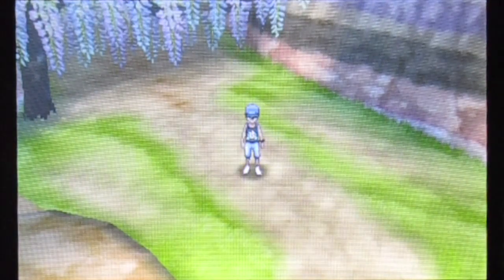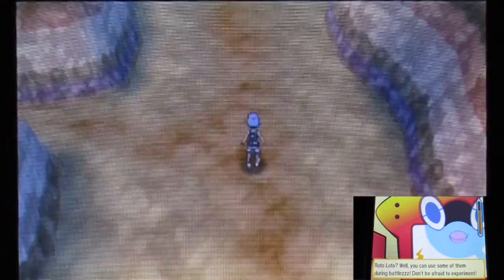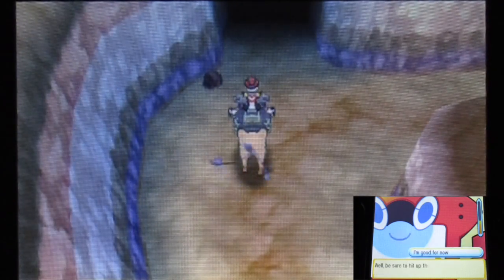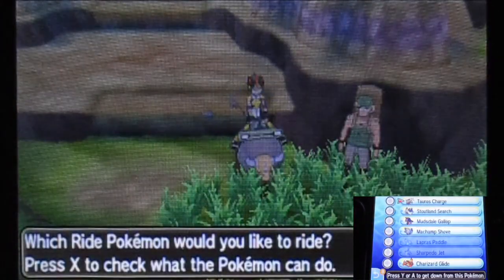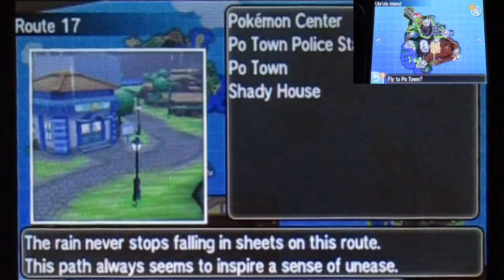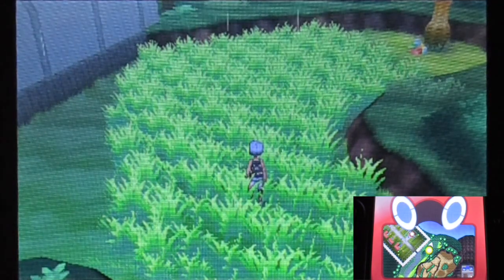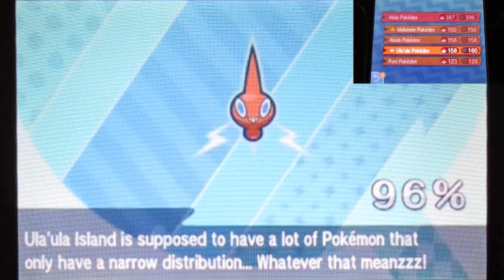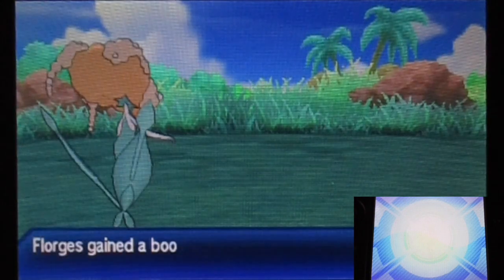Pokemon Ultra Sun Part175 "Secret Z-Crystal in The Plains with Showcase More Special Z-Moves!"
I'm not gonna lie I'm feel like an idiot for not knowing this crystal located I that area!!!
Pretty much I could've obtain this on my first Poni Plains visit!!!
Guess good thing I remember there's a special Z-Crystal for one of my Pokemon!
Of course showcase this Z-Move's my goal for this video!!!
Also there's another Z-move I'm showing too!!!
But I wanted to make sure Eevee learn one certain move!!!
Boy I should've grind the level before this.